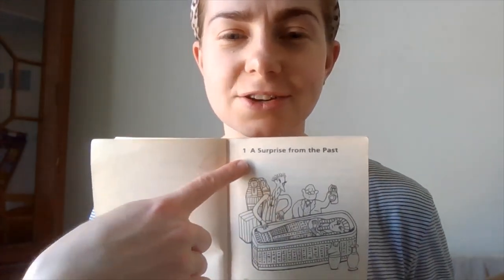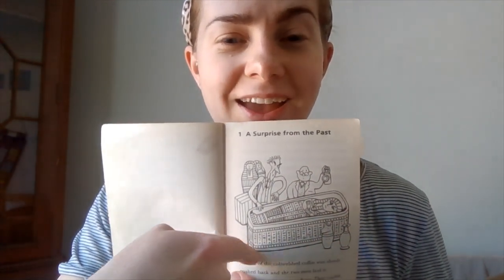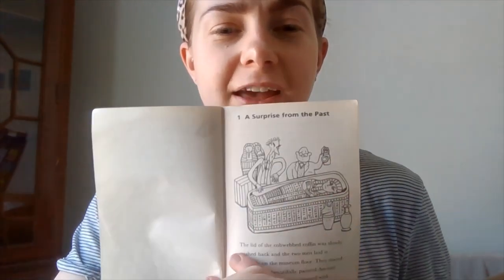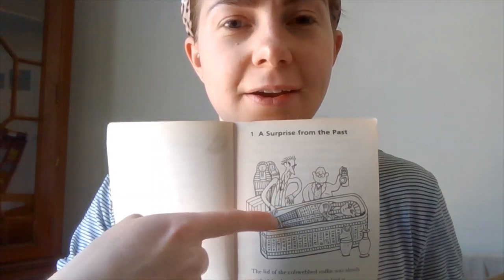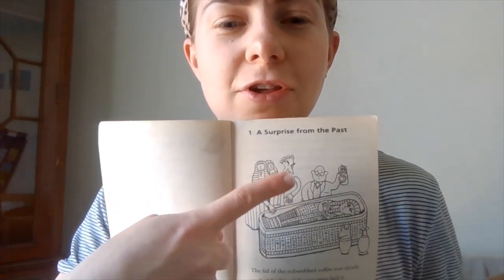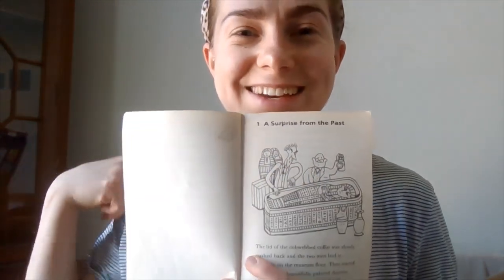⭐️ Year 3 - Week 4 - Literacy: There's A Pharaoh In Our Bath!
Hi Year 3! In this video, Sophie reads the first chapter of There's A Pharaoh In Our Bath! by Jeremy Strong. At the end of the video, you will find out about an activity which you can upload to SeeSaw.